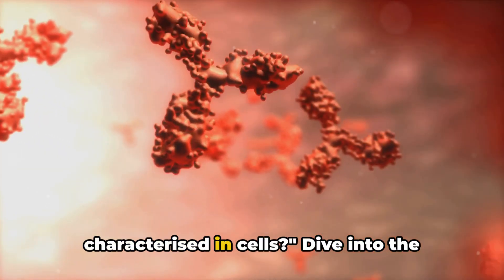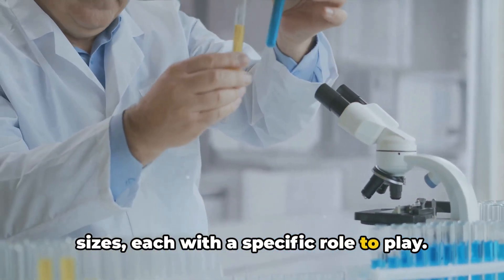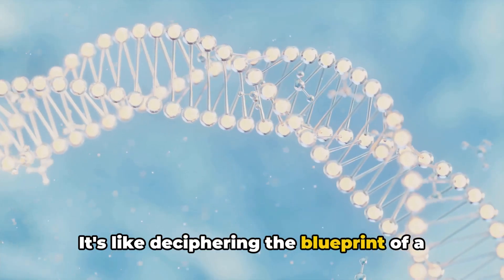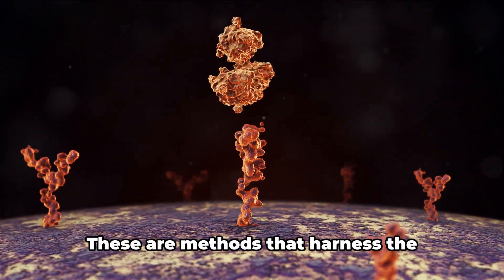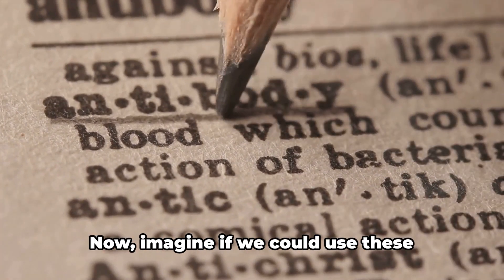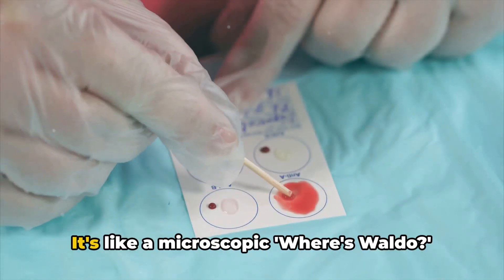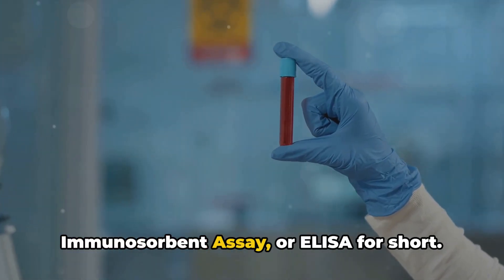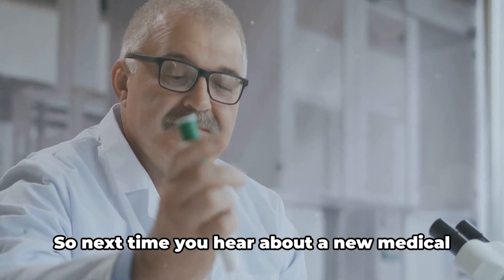Decoding Protein Characterisation - The Antibody Approach (4 Minutes)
In this informative video, we'll dive into the fascinating world of protein characterization using antibody-based approaches. Navigating the complexities of this field can be daunting, but we're here to simplify the process and provide you with a clear understanding of this crucial technique.

Explore the essential steps involved in protein characterization, from sample preparation to data analysis. Discover the role of antibodies in accurately identifying and quantifying your target proteins. Learn how to optimize your workflows, troubleshoot common challenges, and interpret the results with confidence.

Whether you're a seasoned researcher or just starting your journey in the lab, this video is designed to equip you with the knowledge and tools needed to streamline your protein characterization efforts. Join us as we demystify this powerful analytical method and empower you to achieve your research goals.